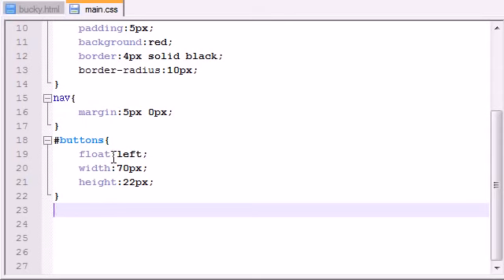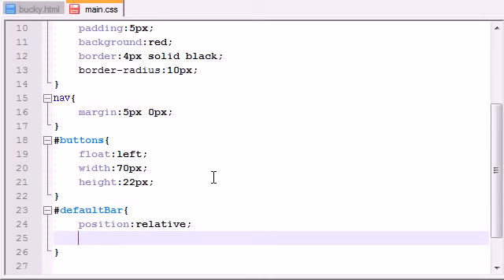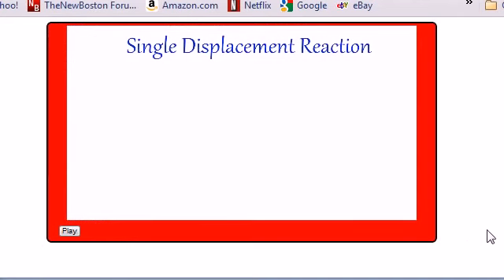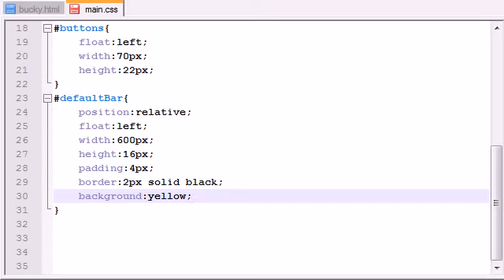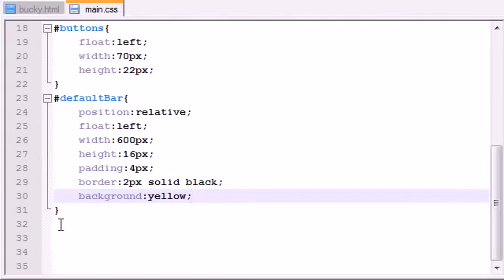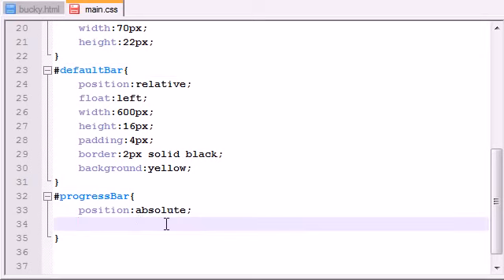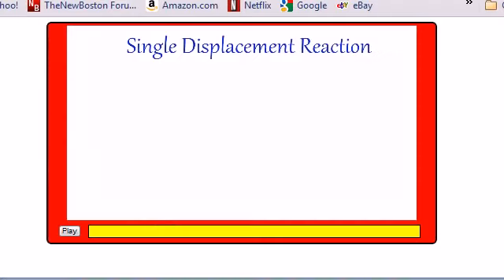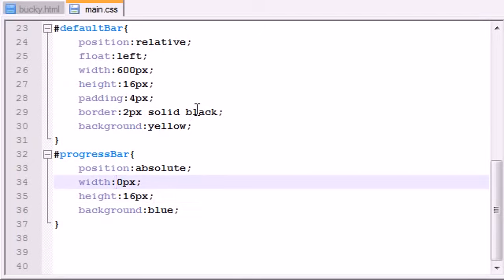HTML5 Tutorial 30 Styling the Default and Progress Bars